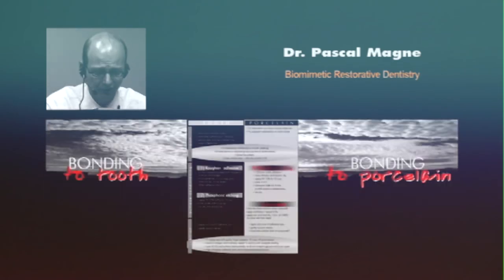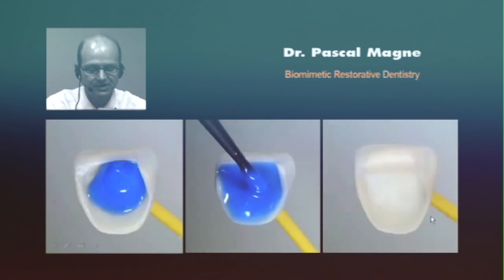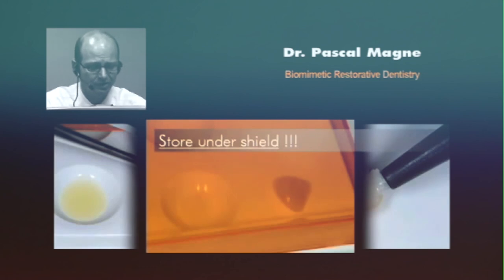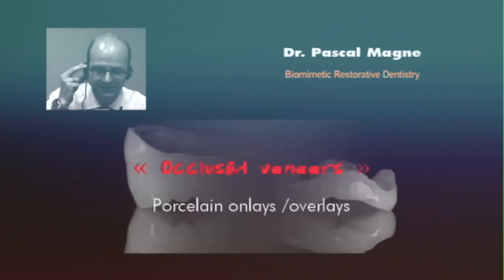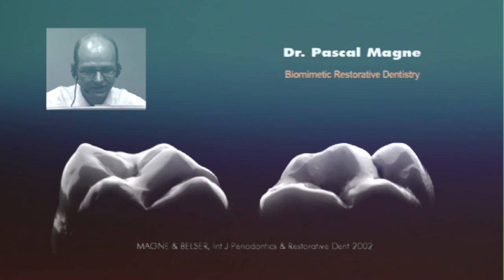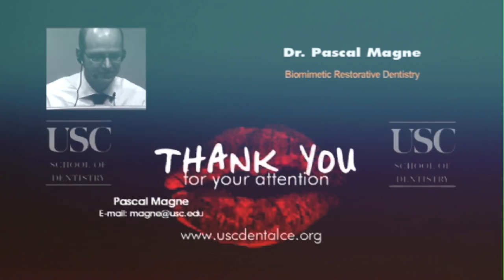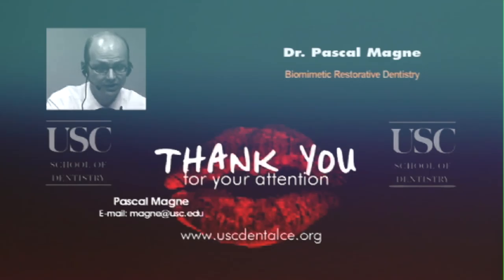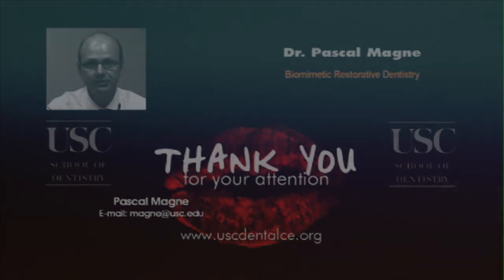Pascal Magne Part #8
Adhesive ceramic restorations